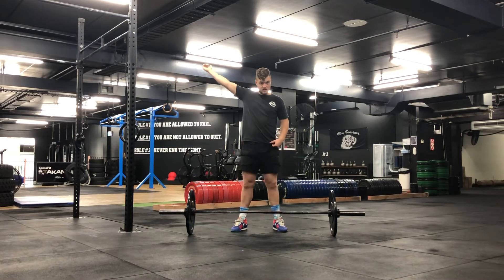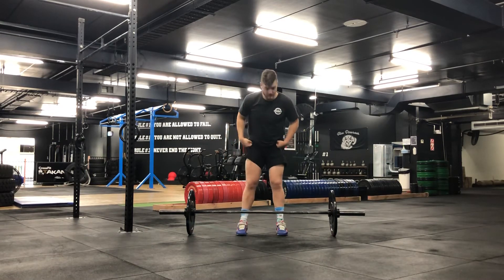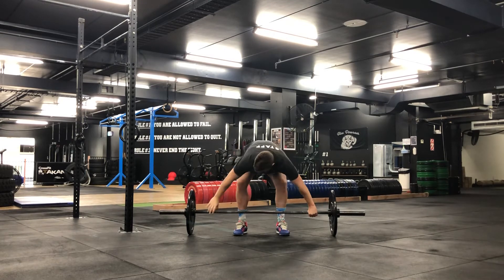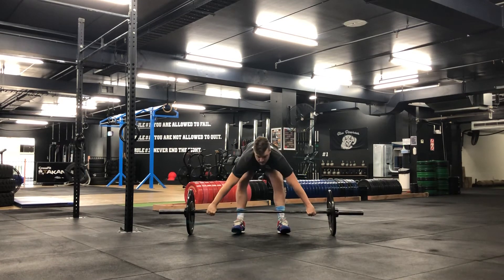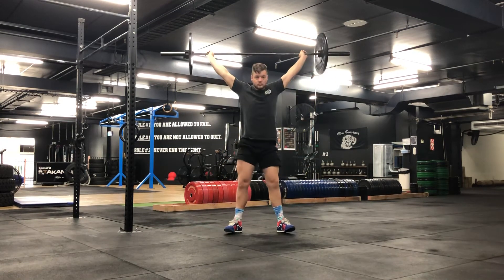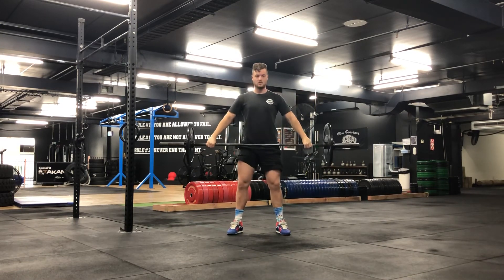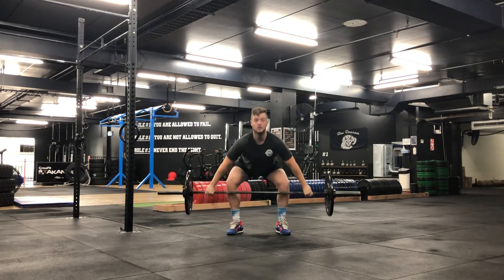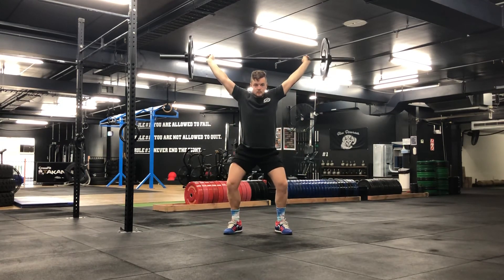Barbell Power Snatch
Feet shoulder width apart,
Snatch grip,
Tall chest,
Look forward,
Stand tall leading with the chest,
Brush the hips with the bar,
Feet go to your squat position,
Get the bar above your head,
Catch the bar in a quarter squat as your arms are locked out out above your head,
Stand tall.